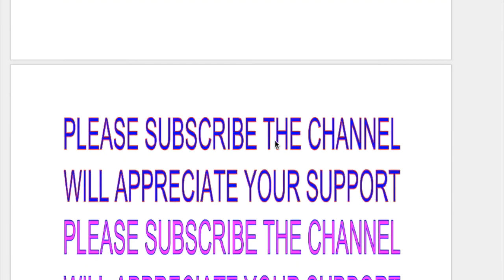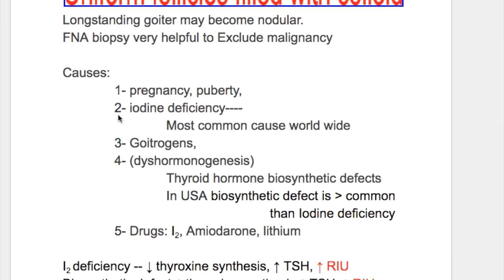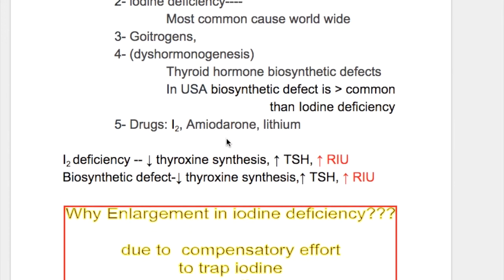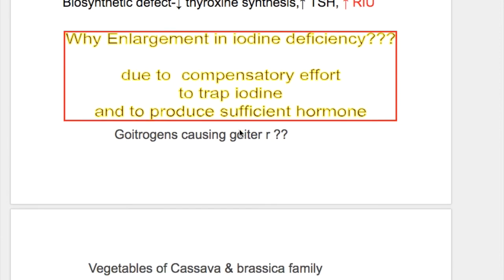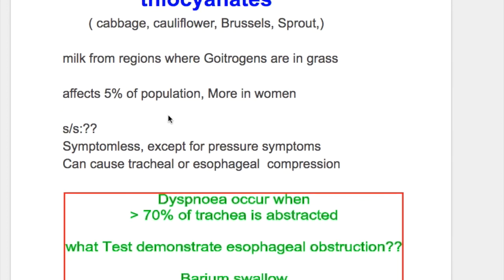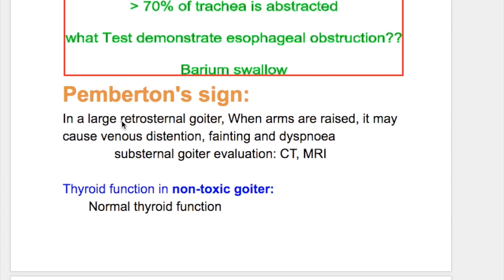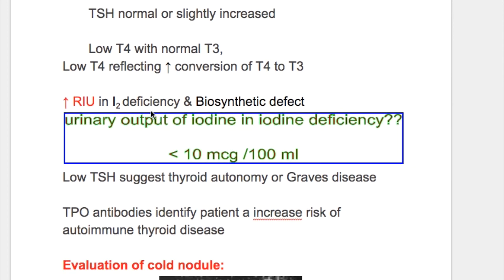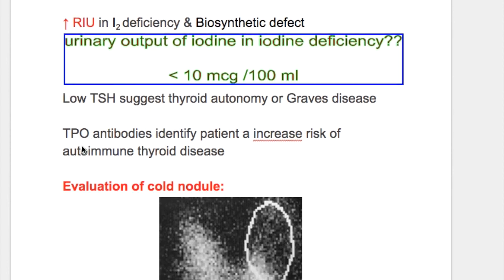Diffuse non toxic goiter (Simple goiter, endemic goiter)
Diffuse goiter
Uniform follicles
colloid
symmetrically enlarged
asymptomatic
iodine deficiency
urinary output of iodine in iodine deficiency
Simple goiter
endemic goiter
FNA biopsy
Goitrogens
dyshormonogenesis
Thyroid hormone
Drugs
I2
↑ RIU
Cassava & brassica family
thiocyanates
pressure symptoms
Pemberton's sign
retrosternal goiter
dyspnoea substernal goiter
TSH
Low T4
↑ conversion of T4 to T3
Biosynthetic defect